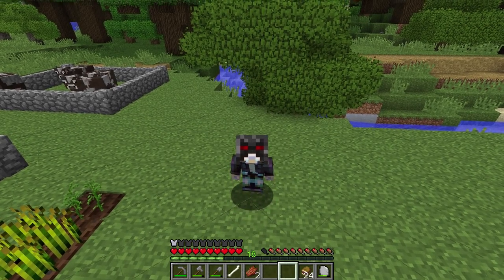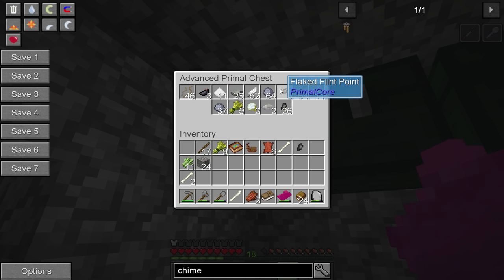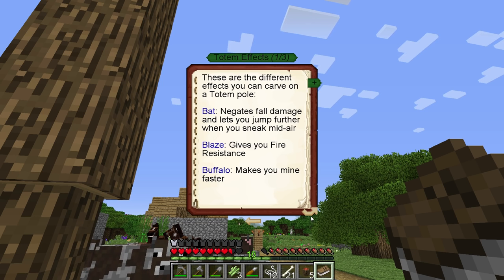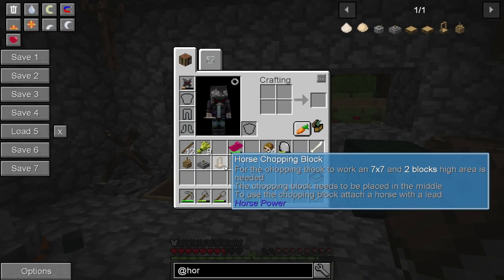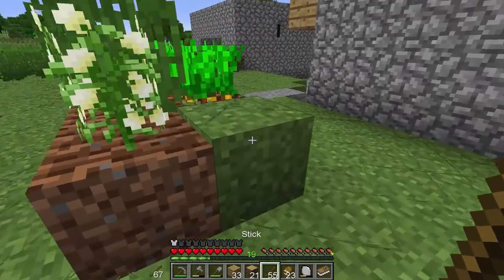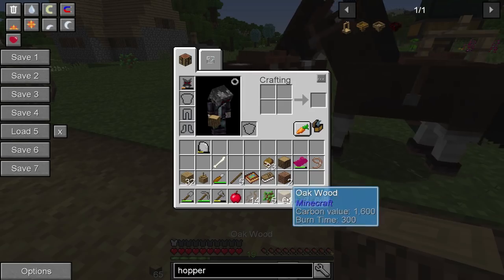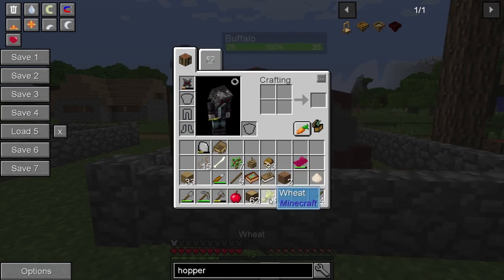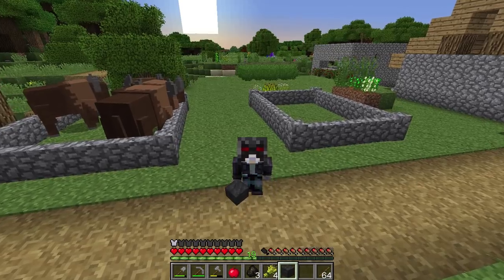Sevtech Ages EP3 Totemic Buffalo Ceremony + Horse Power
The Cobblenauts

Join the Cobblenauts on a new adventures many Modpacks in the Futue. It's brand new and now has a group of content creators teaming up in a new collaborative effort called the Cobblenauts trying it out! Cobblenaut crew including but not limited to some of the below: